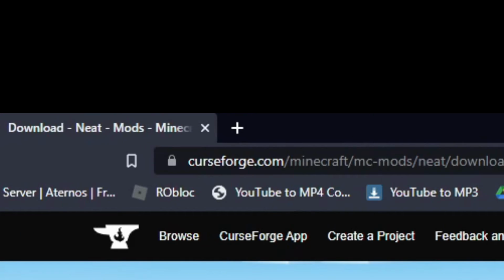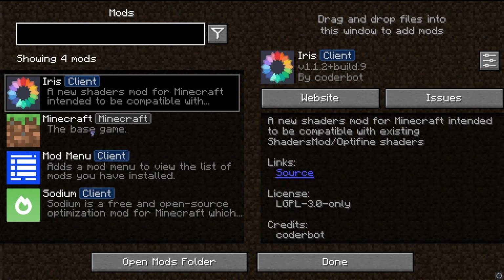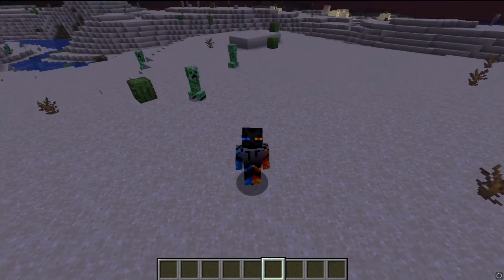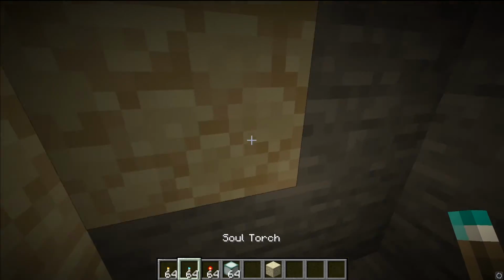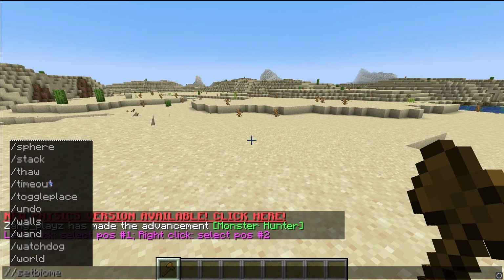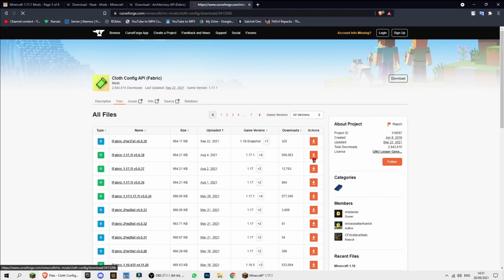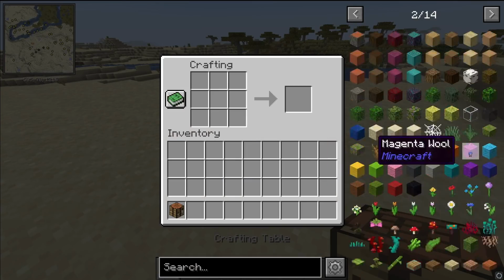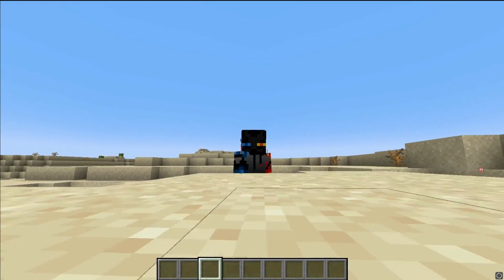Top 11 Minecraft Mods for Fabric in 1.17.1| Minecraft tips and tricks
In this video I show you guys the top 11 mods on fabric. I also showed how to download fabric along with all the download link is the description

0:00 Start
0:23 How to install fabric
1:46 Iris Shaders
2:35 Mod Menu
3:04 Logical Zoom
3:47 Physics Mod
4:45 X-ray
7:13  LambDynamicLights
8:15  Identity
10:10 World-Edit
12:03 Roughly Enough Items (REI)
15:34 Xaero's World and Minimap
17:17 Free look Mod

help
me
easy
easiest
tutorial
Redstone
Minecraft tutorial
funny
helpful
useful
zanyplayz
fly
machine
blocks
block
java
java edition
PC
computer